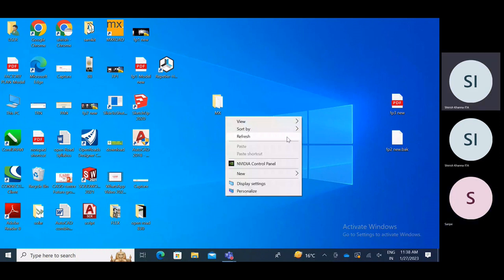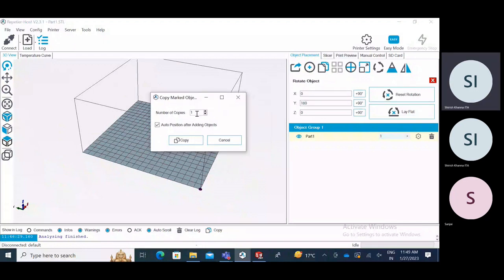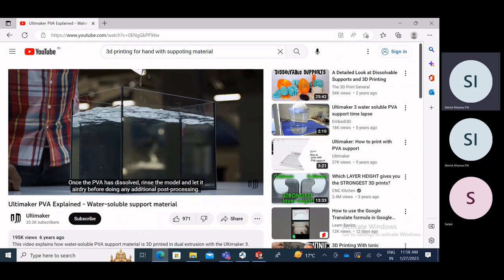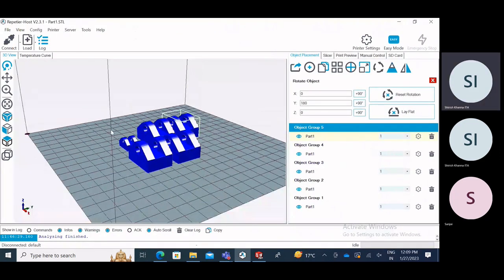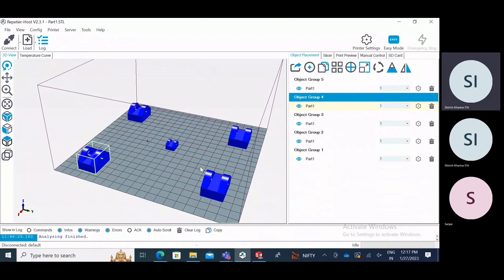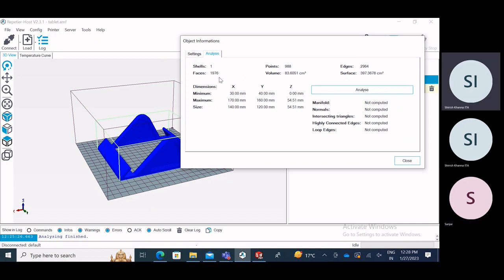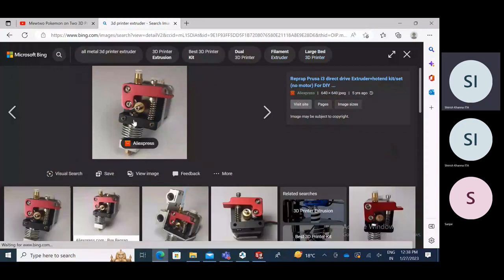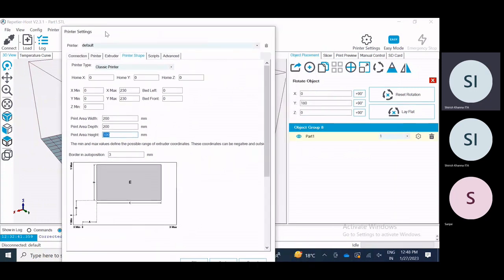DAY 4 | 3D Printing for Innovative Design | 3D Printing Technique | Repetier Host